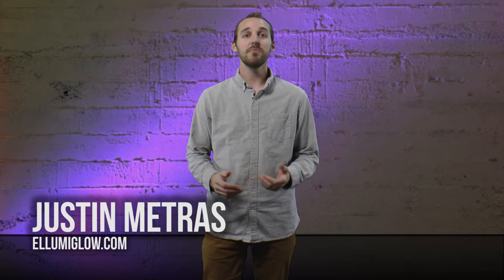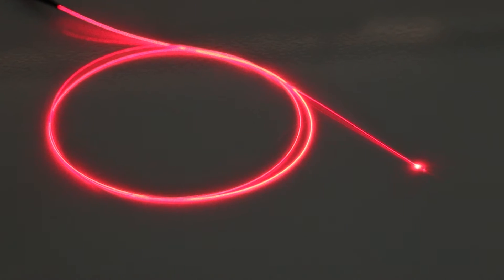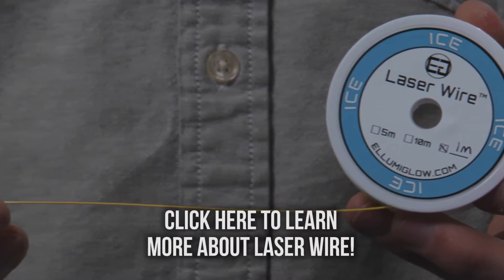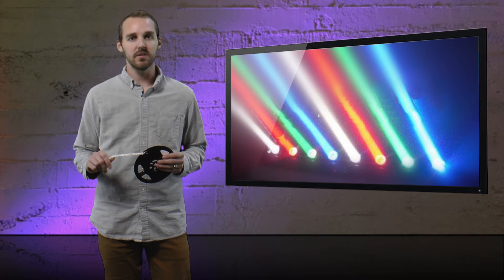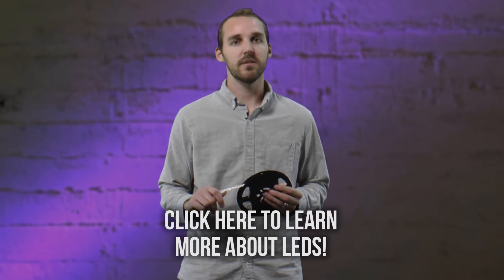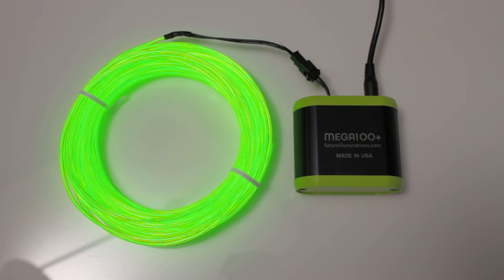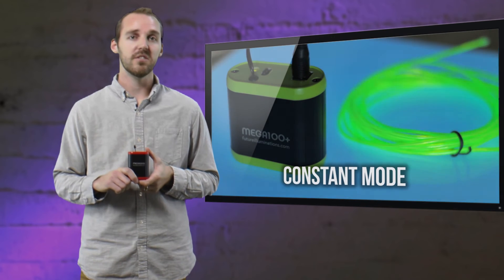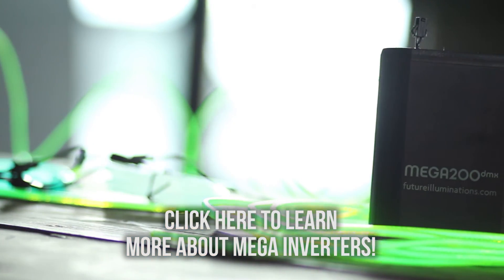THIS WEEK IN LIGHTING // Laser Wire®, RGBW LEDs, and EL Inverters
ELLUMIGLOW.COM Presents... This Week In Lighting!
A weekly three minute podcast featuring the latest in developing lighting tech. This week in lighting we talk about Cool White (5500k) Laser Wire, RGBW (Red, Green, Blue, White) & RGBA (Red, Green, Blue, Amber) and how they can enhance your surroundings better than regular RGB Lights, and Electroluminescent Inverters.